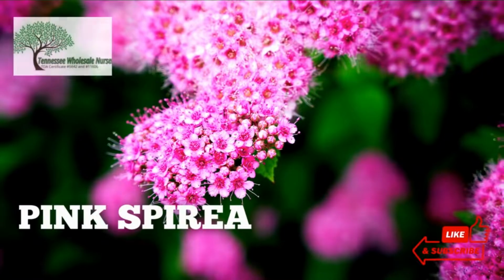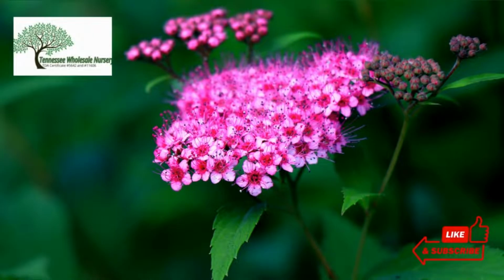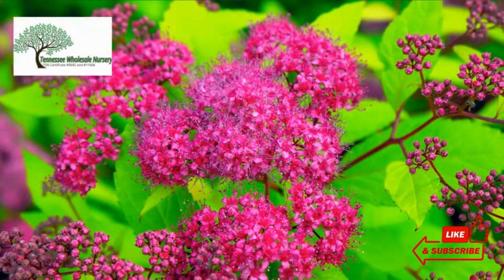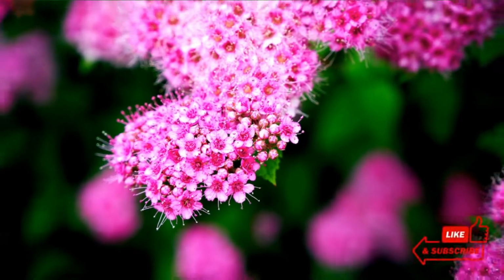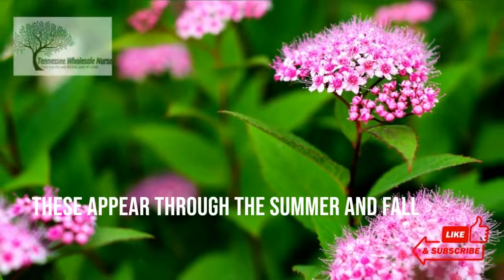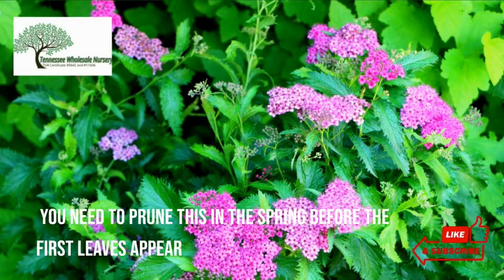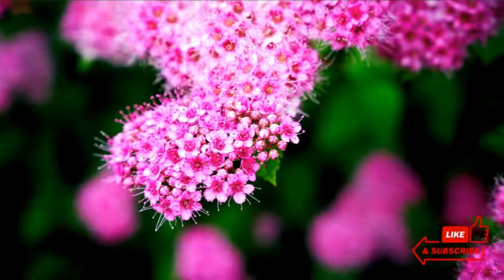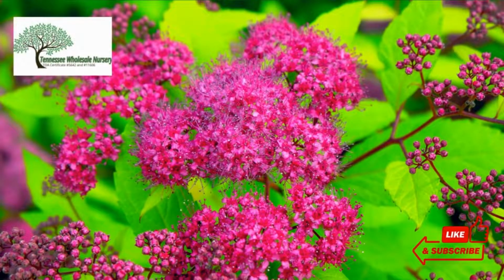PINK SPIREA - TN NURSERY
Pink Spirea has delicate foliage as it branches white and pink flowers. These have a good place in a mixed border as these spring bulbs have colorful blooms. They have a mounding backdrop in small spaced gardens with a purple perennial. These do well in fertile, moist soil, and it has to have good drainage. These plants grow to six feet tall as these are best when you use these as a border.

It has an attractive flower with fall colors, and they do well in winter. It is a scrub with delicate blooms as this is a relative of the baby's breath.

These appear through the summer and fall. It would be best if you pruned this tree to ensure its success. This flower has several color changes, and they begin with a soft pink color and change to a golden color. It is an excellent border or an accent plant in the garden. You need to prune this in the spring before the first leaves appear, as it could damage the flower if it is pruned at the wrong time of the year.

PINK SPIREA   IS  FOR SALE AT TENNESSEE WHOLESALE NURSERY, WITH LOW PRICES AND FAST SHIPPING. Here’s the link for your order-